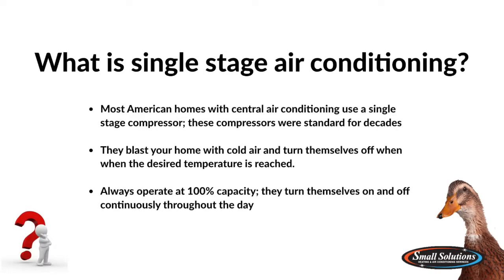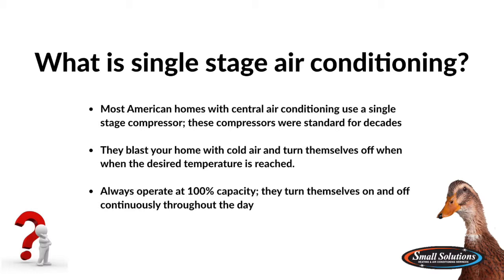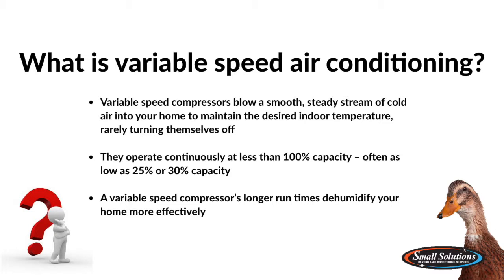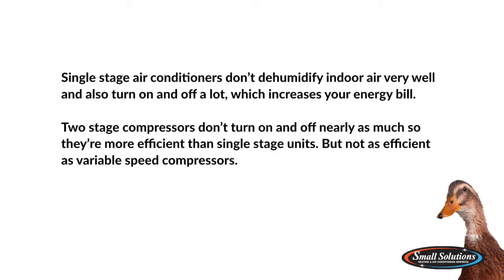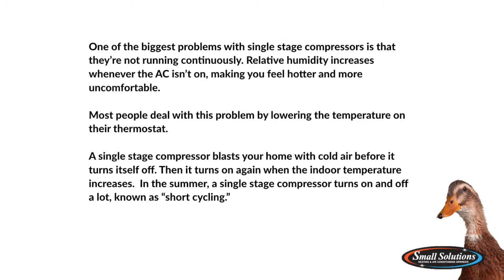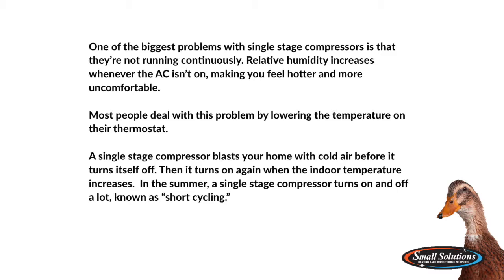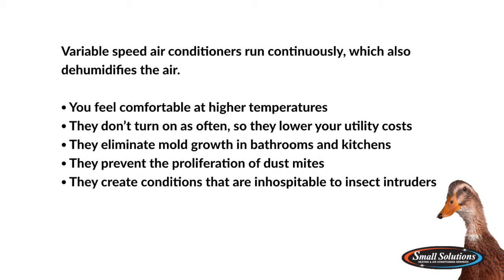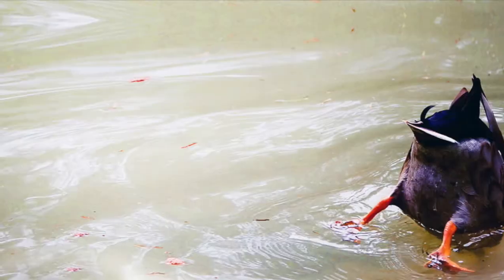What is single stage, two stage and variable speed air conditioning?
If you've recently moved into a new home or been considering upgrading or repairing the air conditioning system in your home, you may have heard the terms "single stage compressor", "two stage", "dual stage" or "variable speed air conditioning". What are the differences, and which is best for your needs?

We'll explain the differences in the air conditioning technology in this post.

Single stage air conditioning
Single stage air conditioning is the traditional and still most common type of system used across the USA today. A standard for decades, these systems continue to represent the majority of AC units we service in the Northern Virginia and Shenandoah Valley area. A single stage air conditioner refers to the compressor type. The single stage compressor has one mode of operation: on or off. It's either full blast at 100% on, or it's off. If you set the temperature in your home to 70ºF and it gets warmer than that, the unit will turn on and blast cool air until it reaches back down to 70ºF.

Single stage compressors always operate at 100% capacity. They turn themselves on and off continuously throughout the day.

Variable speed air conditioning
Variable speed air conditioning works differently. To maintain the indoor temperature you'd like, they run continuously--but not at 100% capacity. They operate continuously at less than 100% capacity – often as low as 25% or 30% capacity. As a result, they run for much longer cycles than single stage AC units. Variable speed compressors blow a smooth, steady stream of cold air into your home to maintain the desired indoor temperature, rarely turning themselves off.

Two-stage air conditioning

Two-stage falls in between single stage and variable speed. Not as sophisticated as variable speed air conditioning, they're still slightly more advanced with a high and low setting. It runs at full capacity when you need it to and at a lower level when you don’t. Two stage units don’t run as continuously as a variable speed AC, but they do cycle on and off less frequently than single stage systems.

"So, why would I want an AC that runs continuously that doesn't blast cold air to cool my home as quickly..?"

One of the biggest problems with single stage compressors is that they’re not running continuously. Relative humidity increases whenever the AC isn’t on, making you feel hotter and more uncomfortable.

Most people deal with this problem by lowering the temperature on their thermostat. A single stage compressor blasts your home with cold air before it turns itself off. Then it turns on again when the indoor temperature increases. In the summer, a single stage compressor turns on and off a lot, known as “short cycling.”

Since single stage compressors tend to short cycle, they usually draw a lot more electricity than a variable speed unit that turns on and stays on for hours…
In other words, it’s more expensive.

Variable speed air conditioners run continuously, which also dehumidifies the air.

-You feel comfortable at higher temperatures
-They don’t turn on as often, so they lower your utility costs
-They eliminate mold growth in bathrooms and kitchens
-They prevent the proliferation of dust mites
- They create conditions that are inhospitable to insect intruders

Ask us your questions about AC units and what might be a great fit for you...we're happy to offer input based on our experience and the size of your home, the climate, your exisiting unit, etc.